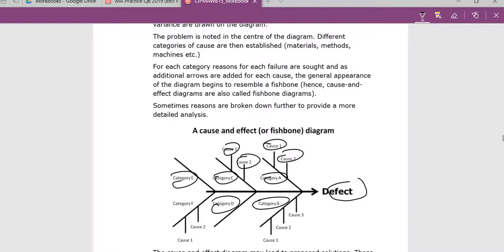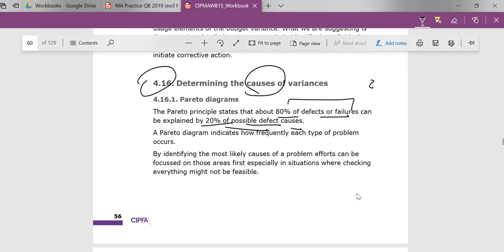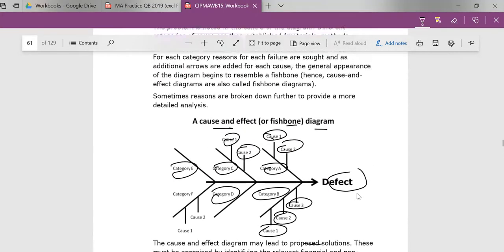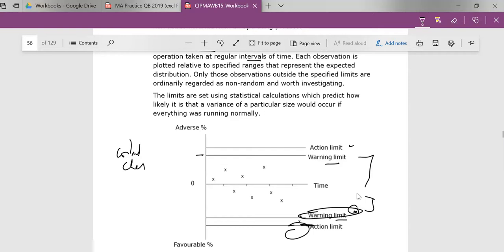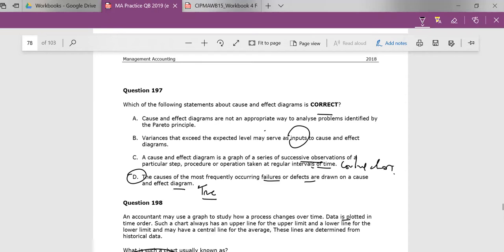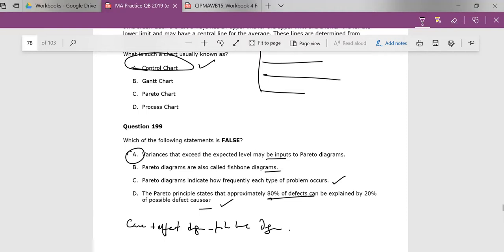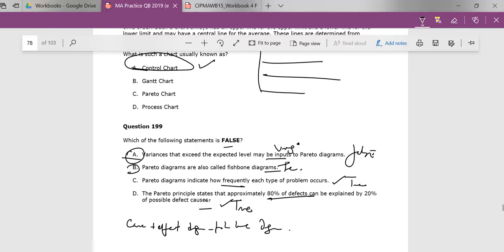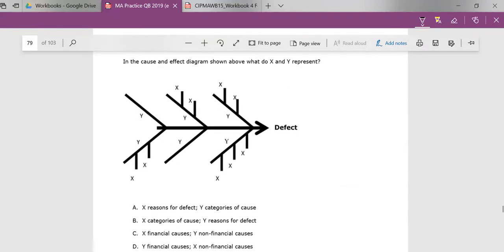PM QB Q197 200